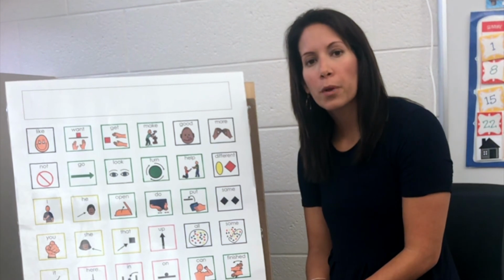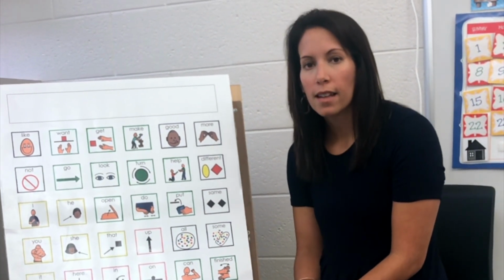How Do I Teach Universal Core Vocabulary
Sara Pericolosi shows examples of how to use a core board throughout the day to demonstrate communication.